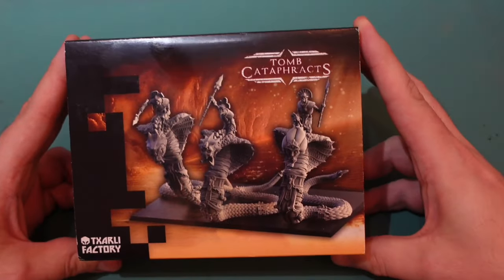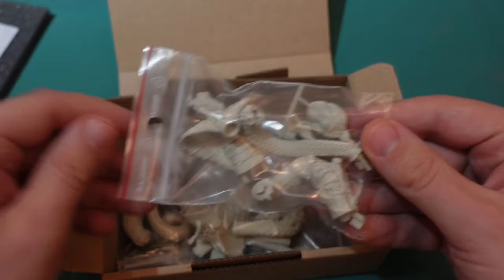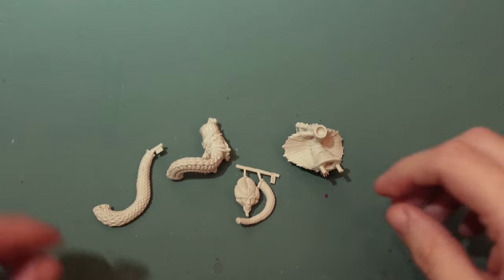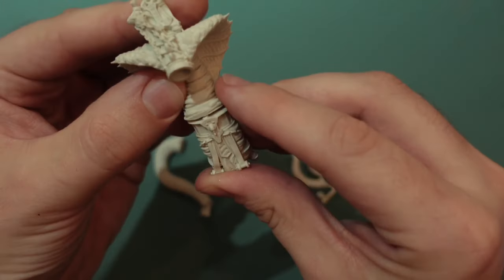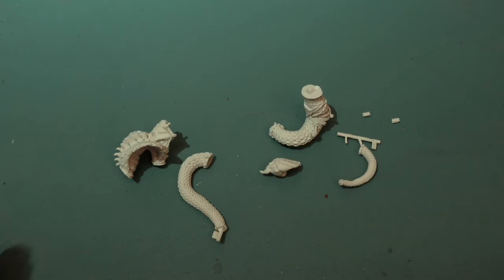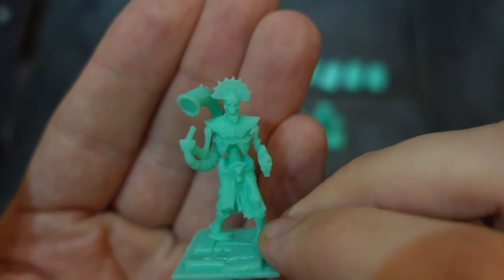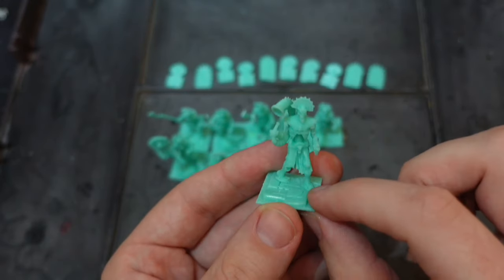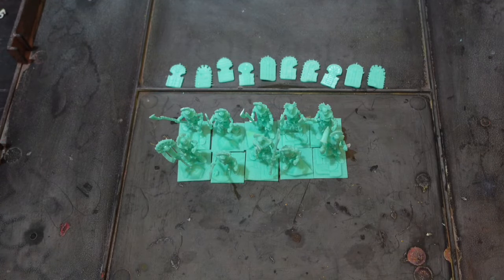Unboxing 3D Printed Proxy Tomb Kings Miniatures for Warhammer The Old World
Greetings Knights!

In this video, I will be having a look at some proxy models for my Warhammer: The Old World Tomb Kings army from TXARLI Factory.